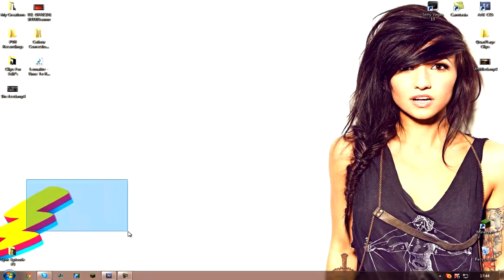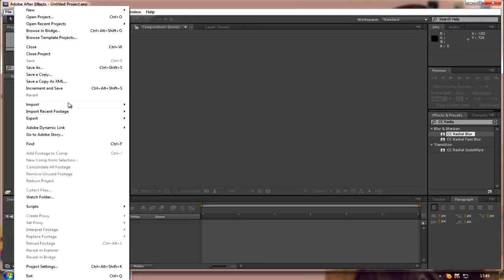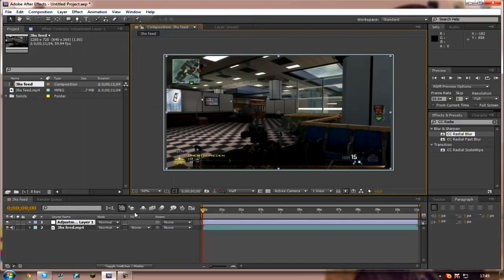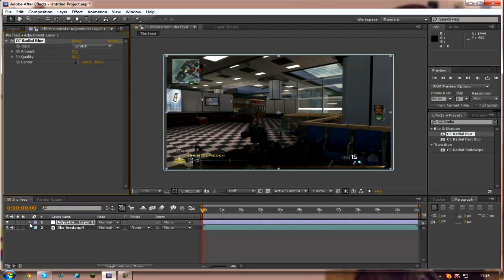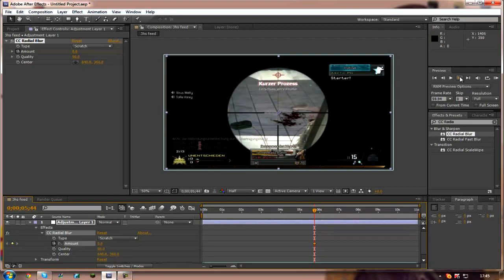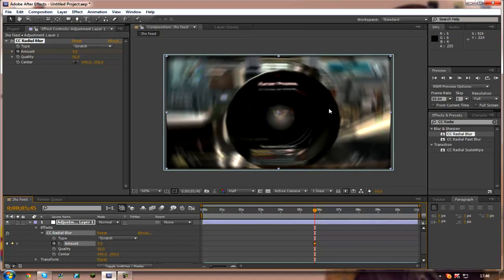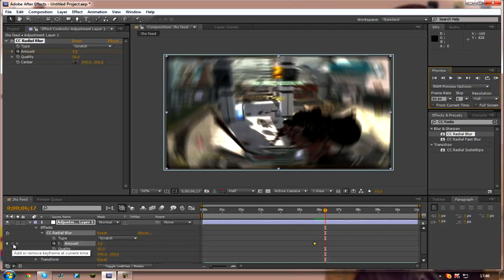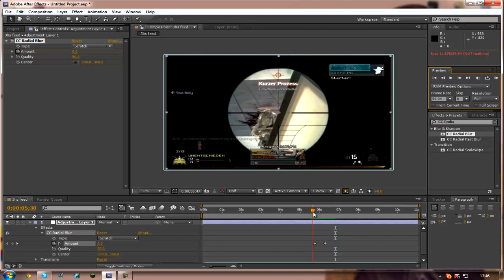Adobe After Effects Tutorial - CC Radial Blur Effect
A Tutorial done in after effects showing how to use the CC radial blur effect.

Missed a video?

-Pin us to your Homepage!

TheEditingLife.™